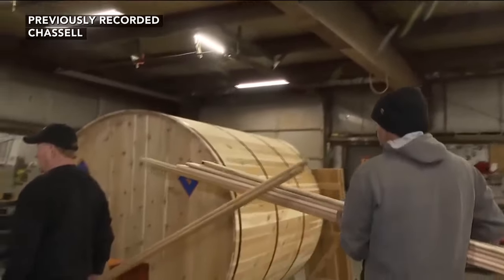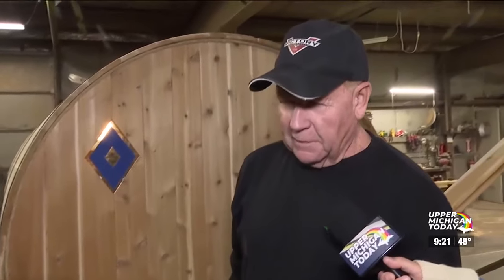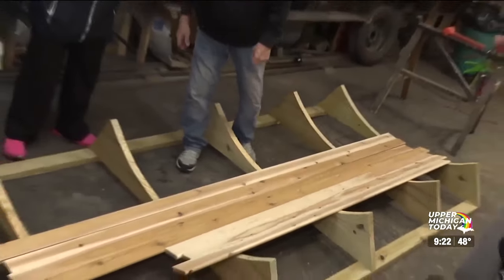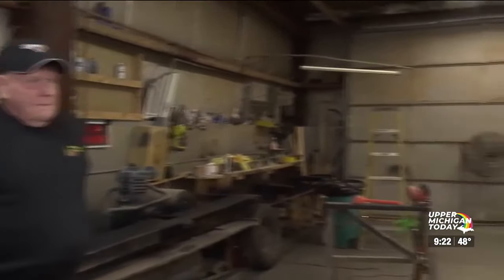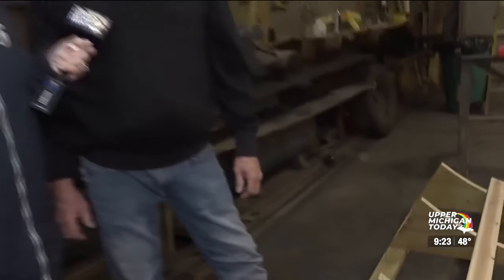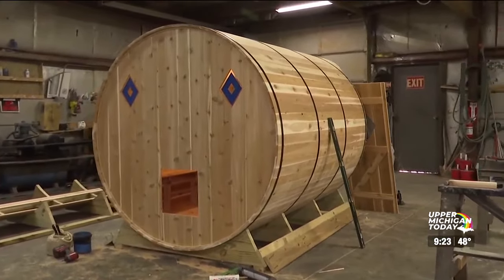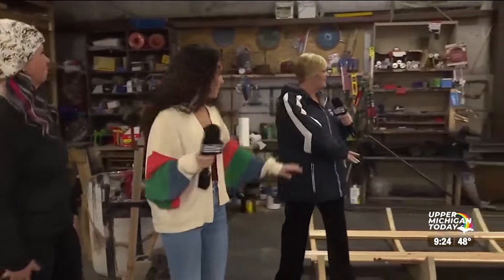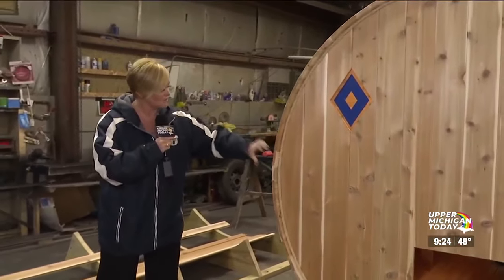UMT - Keweenaw Saunas